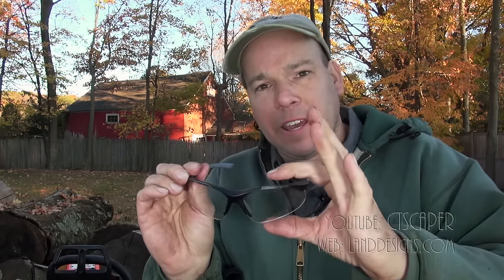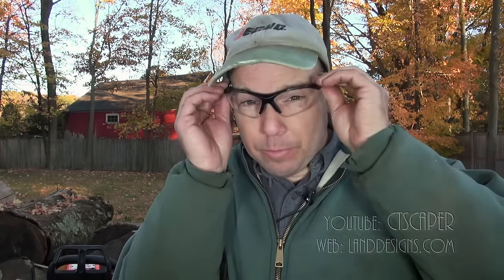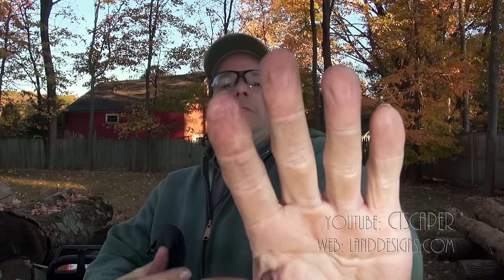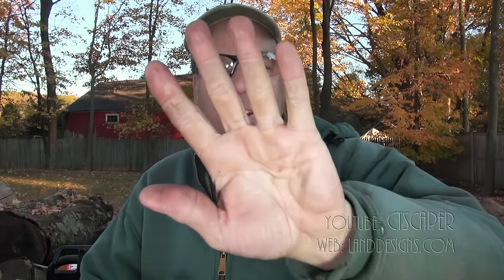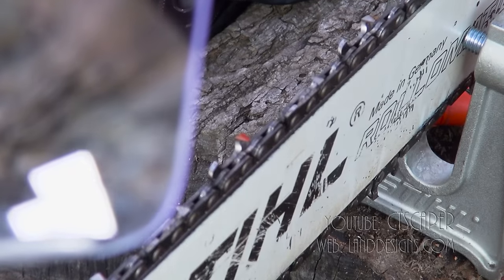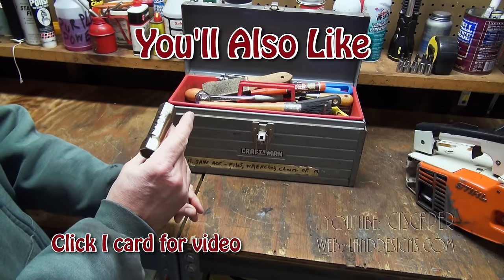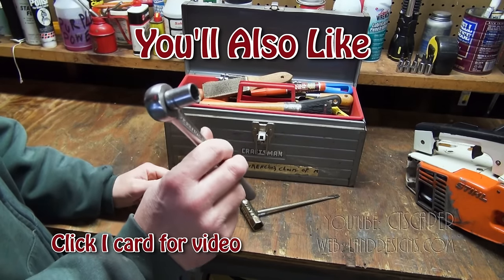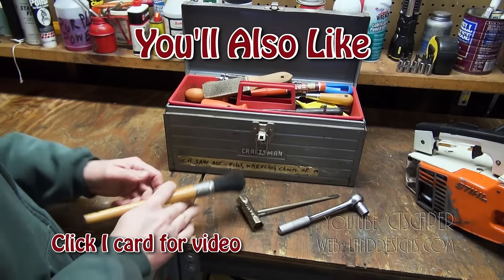CHAINSAW SHARPENING GAME CHANGER!!!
Sharpening a chainsaw gets a whole lot easier with this simple trick.

Words that may help you find this video:
How to sharpen a chainsaw
Chainsaw Sharpening
How to hand file a chainsaw
Chainsaw Sharpening
Chainsaw Sharpening Tips
Chainsaw Sharpening Tricks
Chainsaw Sharpener